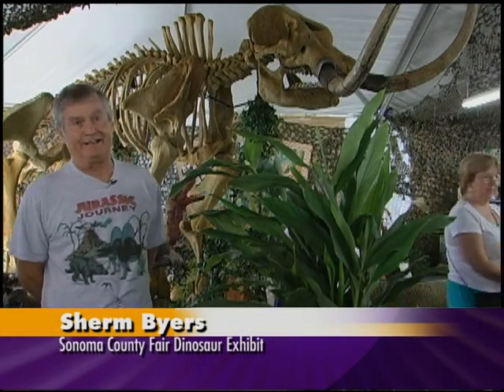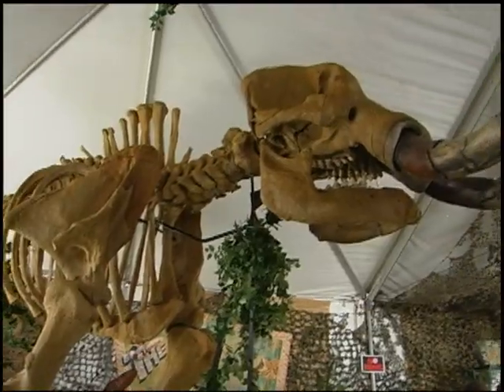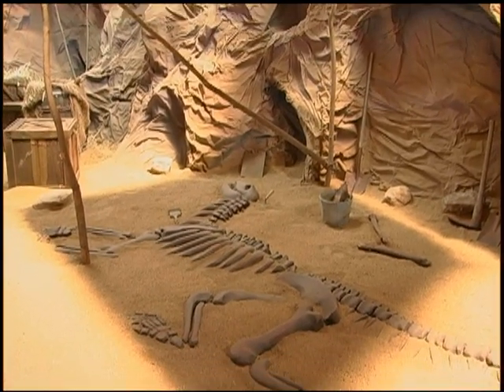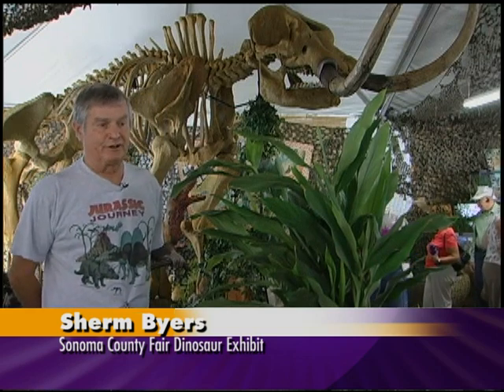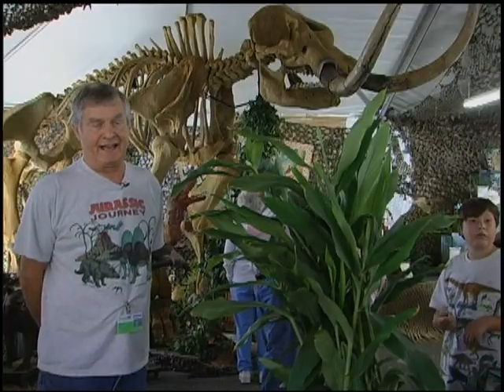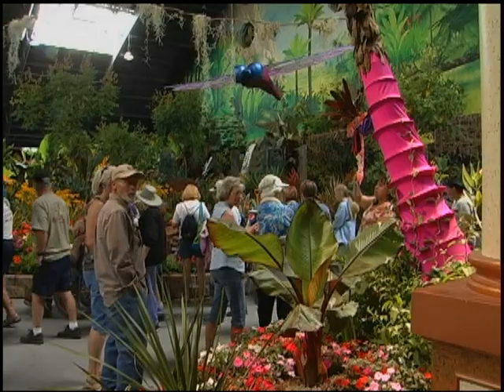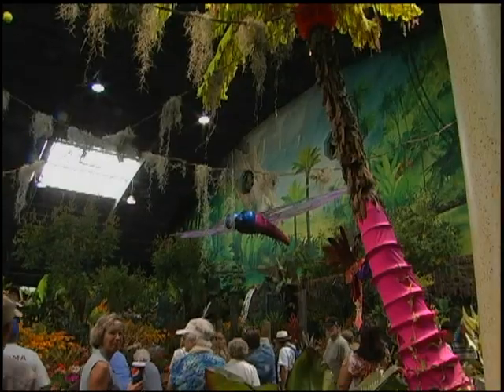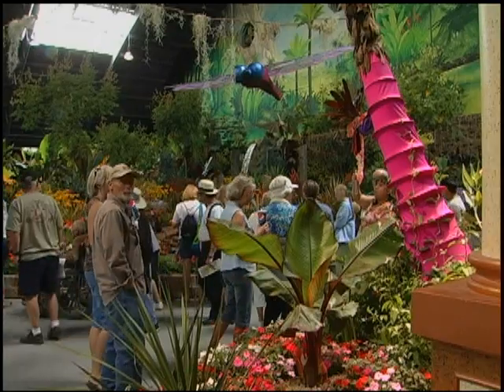sonoma county fair dinosaur exhibit